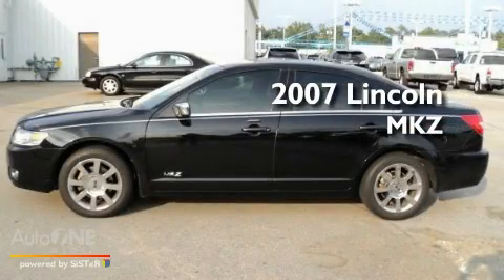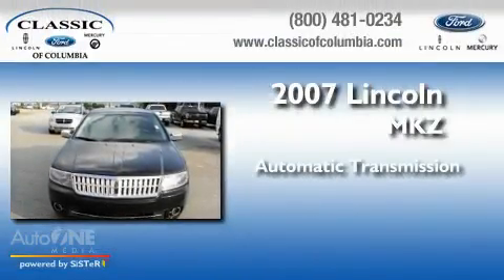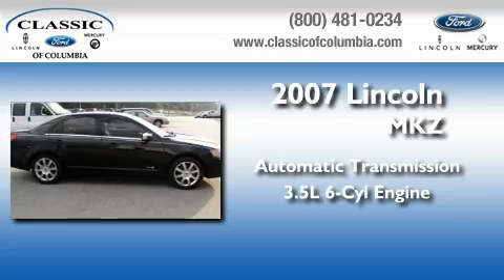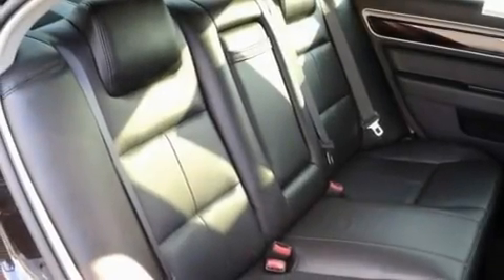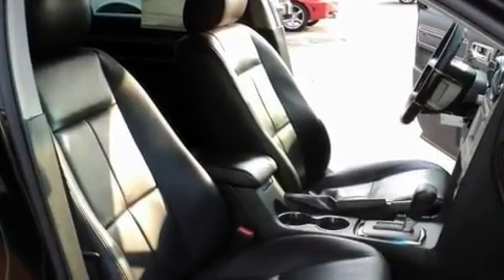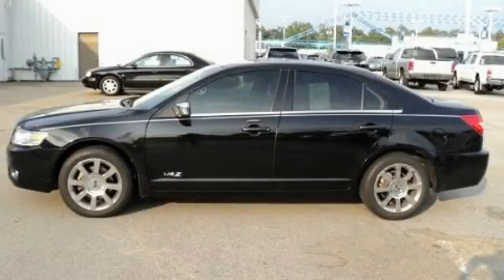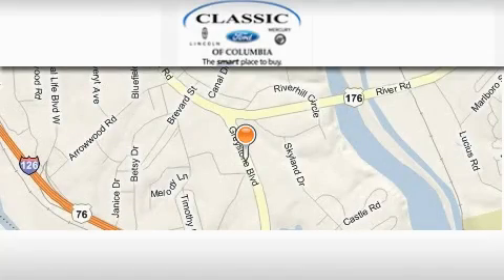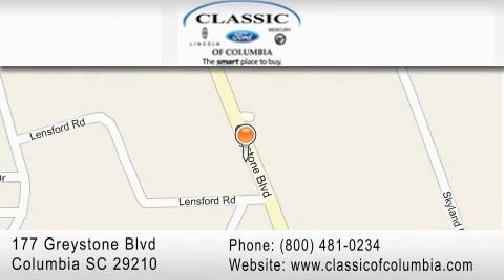2007 Lincoln MKZ Spartanburg SC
Year: 2007
Make: Lincoln
Model: MKZ
Engine: 3.5L 6 cyl.
Trans.: Automatic
Exterior: Black
Miles: 72,139